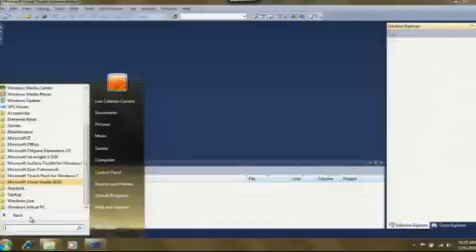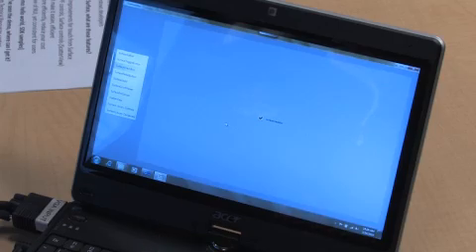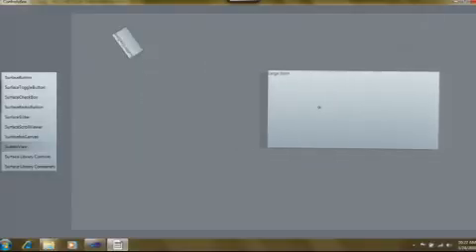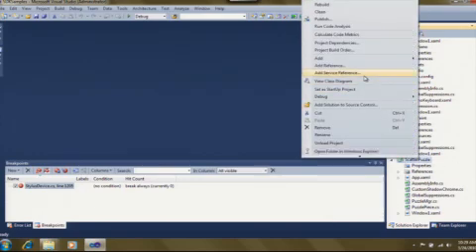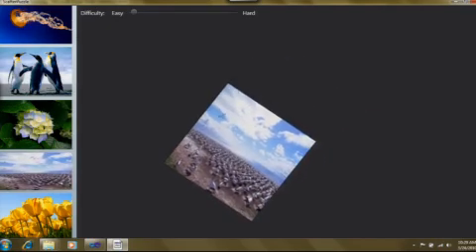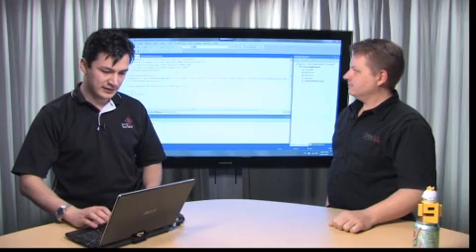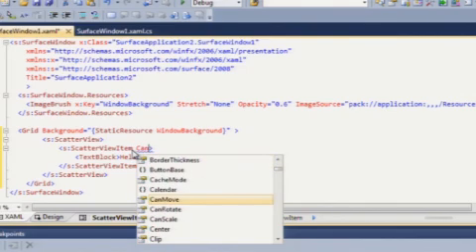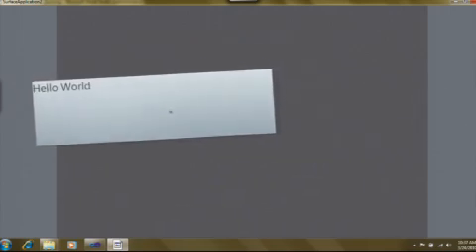Surface Toolkit for Windows Touch | Apr 12, 2010 at 9:15AM by Larry Larsen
Today the Microsoft Surface team announced the Surface Toolkit for Windows Touch Beta. This toolkit includes controls, APIs, templates, documentation, and sample code for WPF on Windows Touch applications and a way for developers to prepare for the next version of Microsoft Surface.

Luis Cabrera-Cordon from the Microsoft Surface team joined me to show us some of these controls including a building a Hello World app with ScatterView. More information including where to download the toolkit can be found